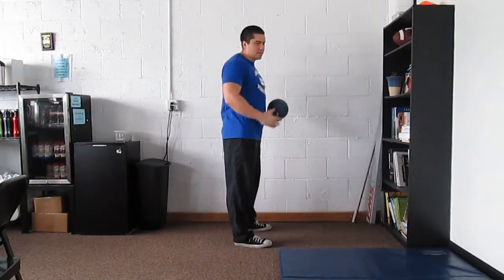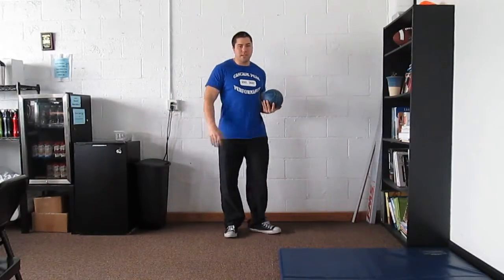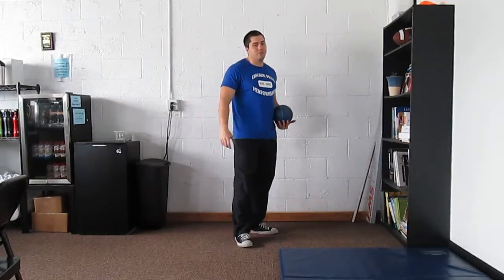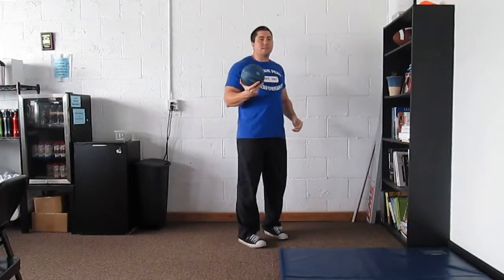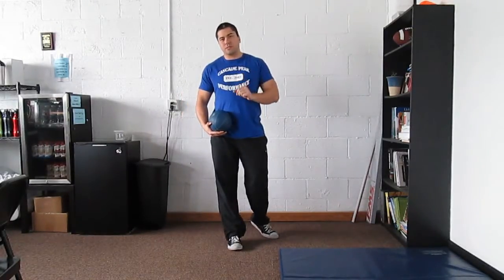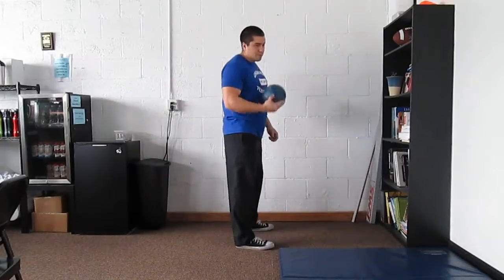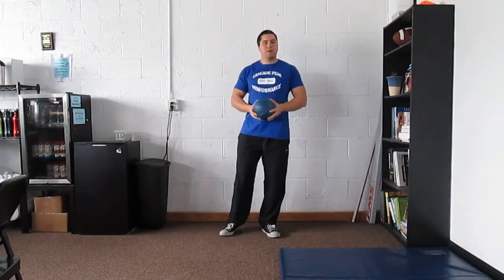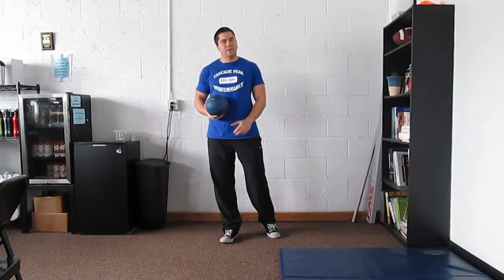Medicine Ball Side Toss | Basic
This video gives an overview of the medicine ball side toss